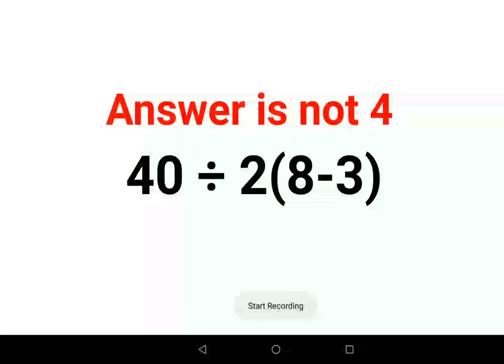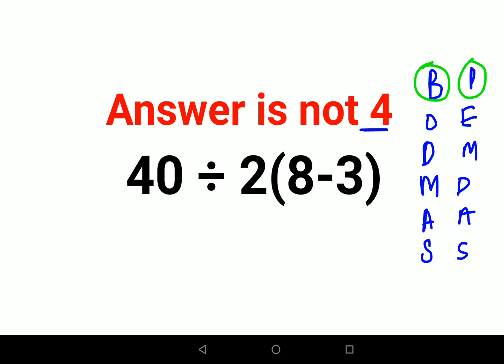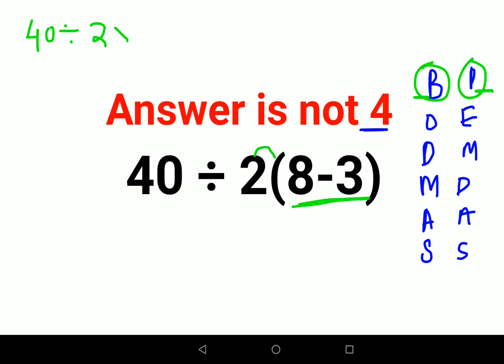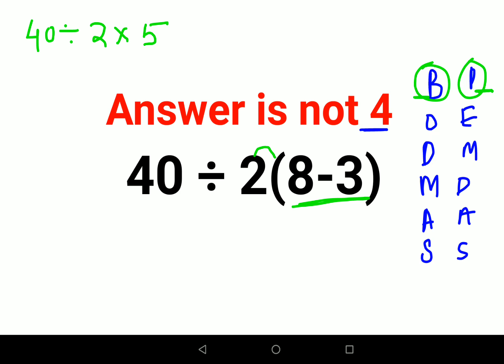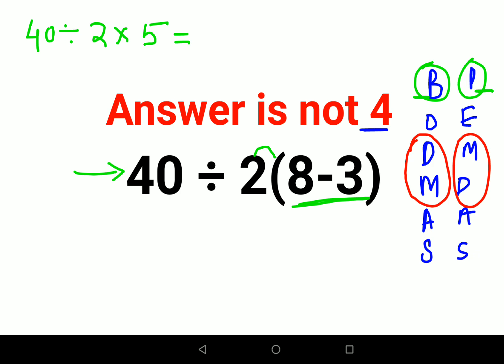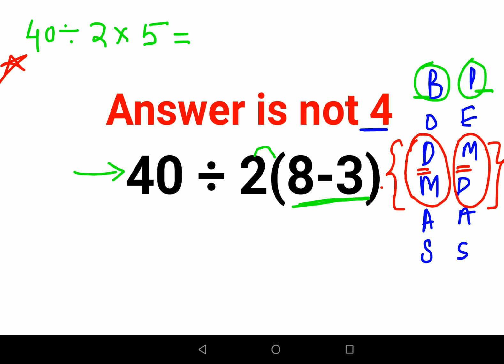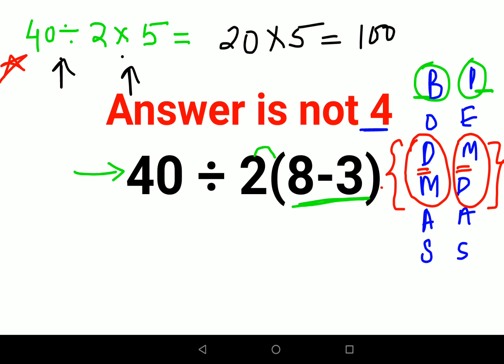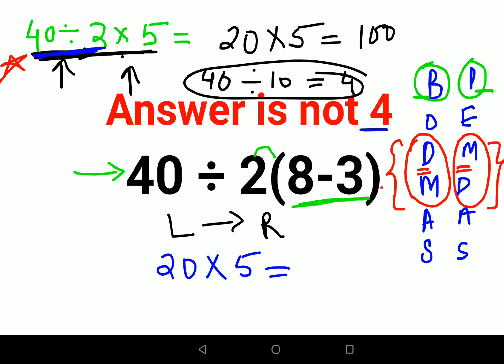40÷2(8-3) The answer is not 4. Many got it wrong! Ukraine Math Test